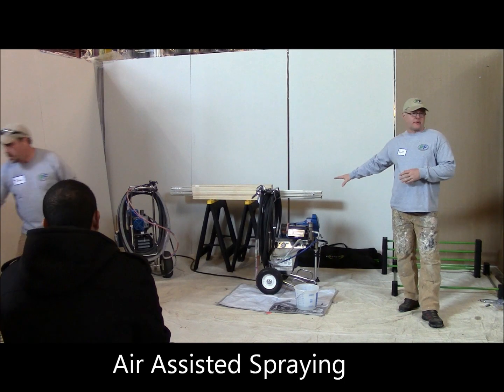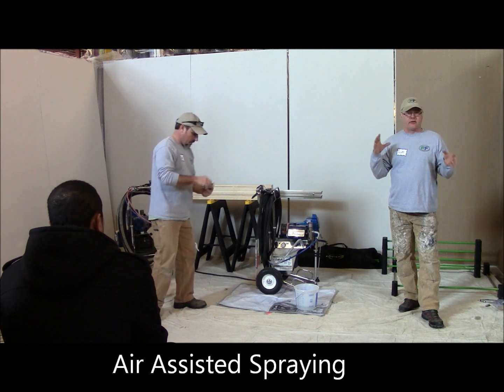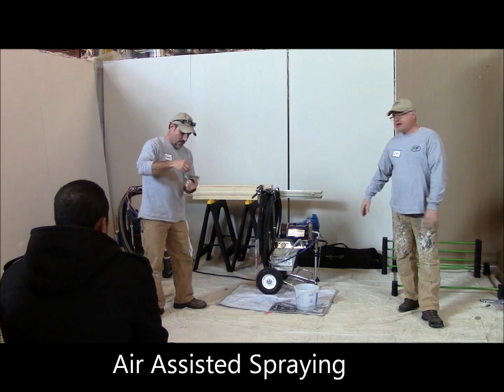Prep to Finish PDCA Painter Training - Northeast Council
Feb 25-26, 2015 / Medford, MA: Prep to Finish joins the PDCA Northeast Council for 2 days of hands on sprayer training with air assisted and HVLP technologies. Follow at preptofinish.com.